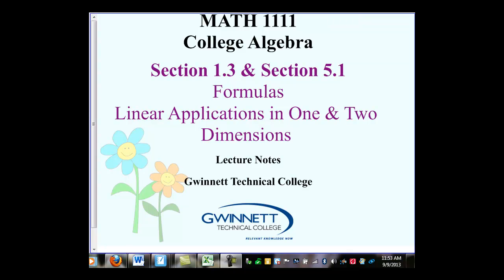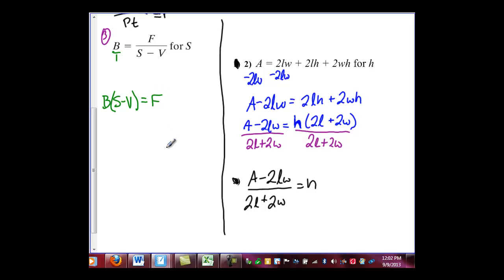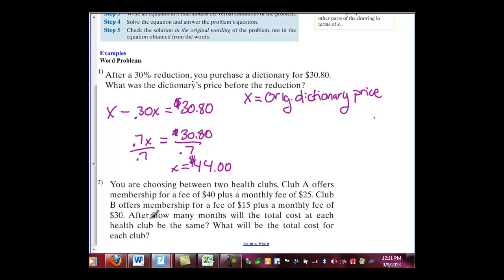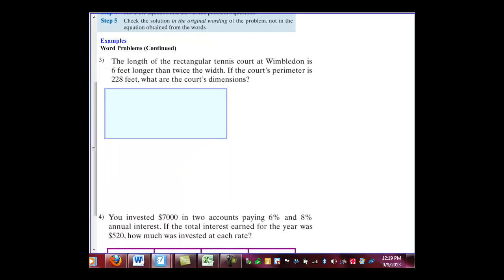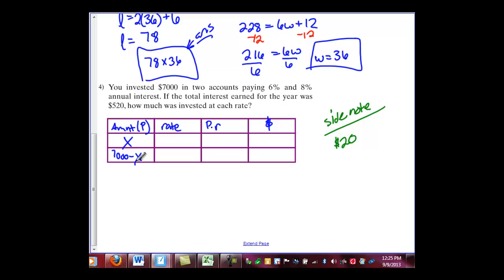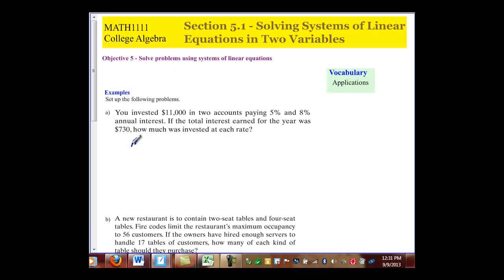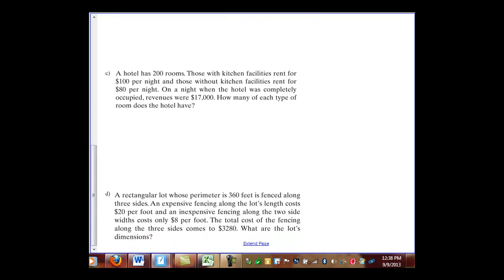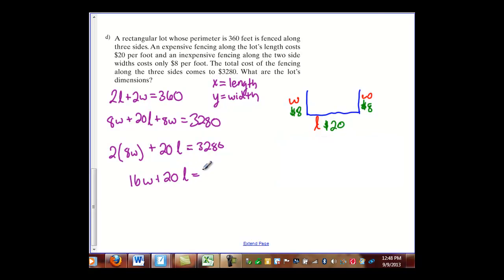MATH 1111 Section 1.3 and 5.1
Word problems systems of equations